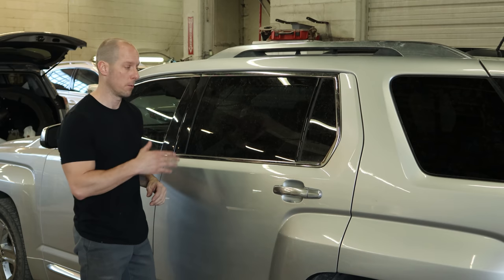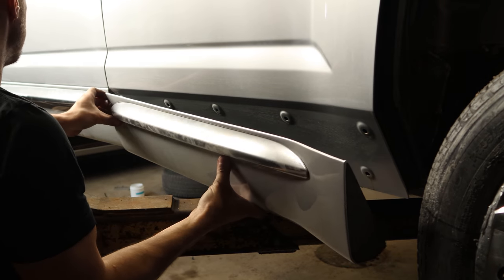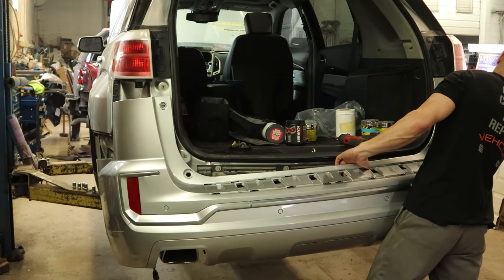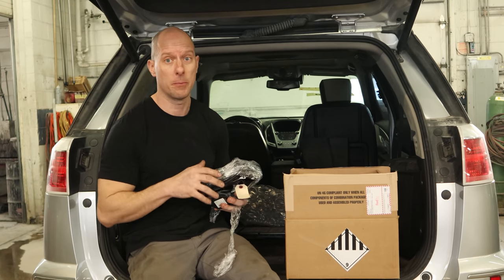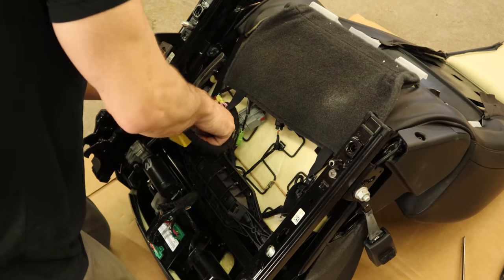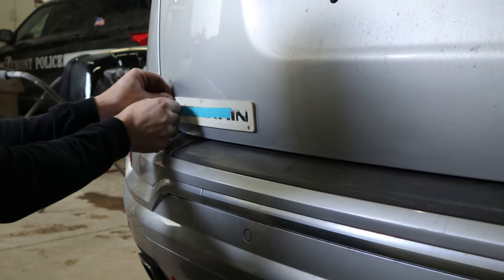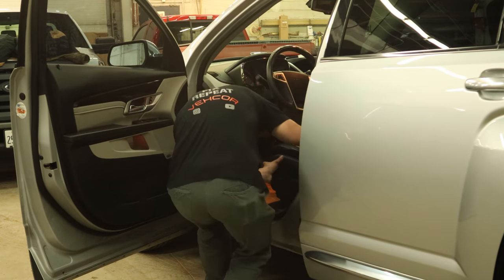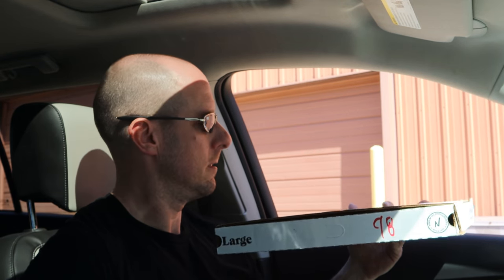Completing the rebuild of the last failed rebuild on a 2016 GMC Terrain Denali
Totaled, hacked, totaled, and repaired...  This Terrain has some history.  It is time to finish it up.  All the parts we were waiting for have arrived... or so I thought.  Just typical rebuild problems but it will all get sorted out this time.  Since there is some mechanical work to do there will be many specialized tools used in this video.  I also share the little known secret to keeping these 2.4 Terrains from experiencing many of the know engine issues.